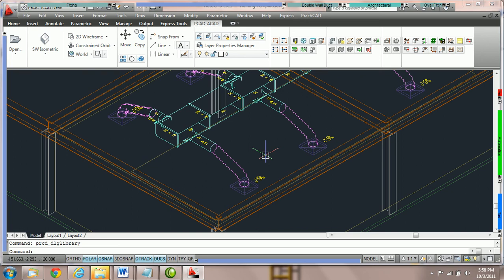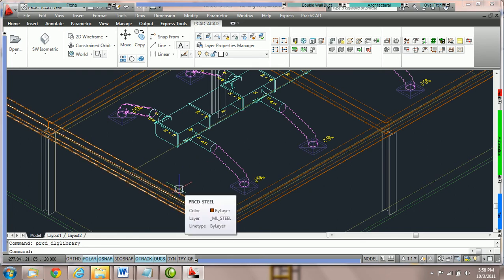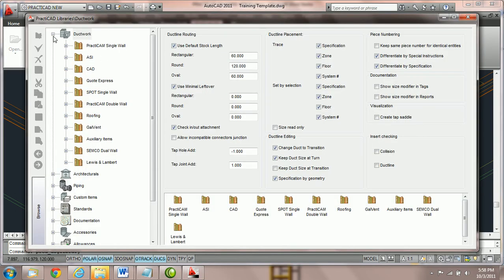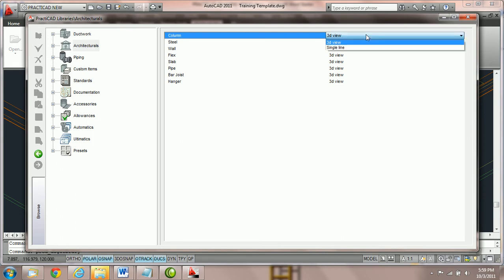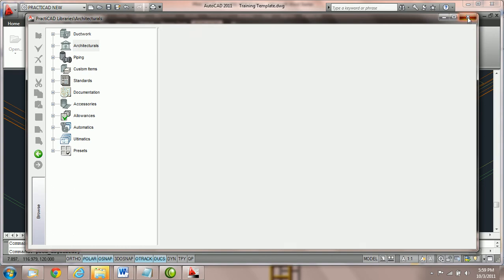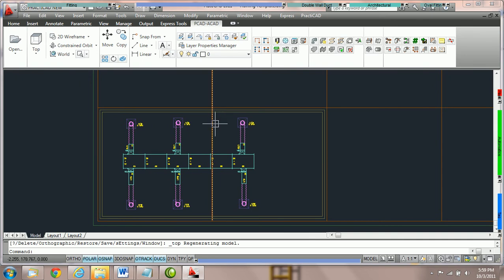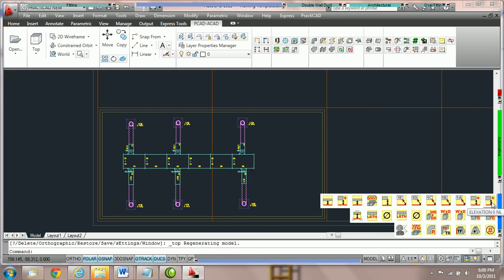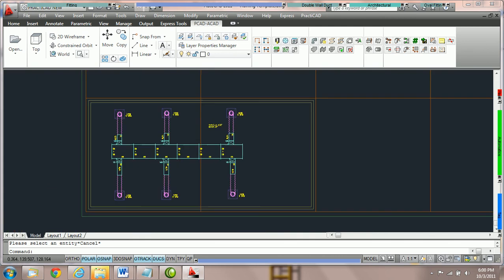03 061 Architectural Options Single Line Mode 3D View